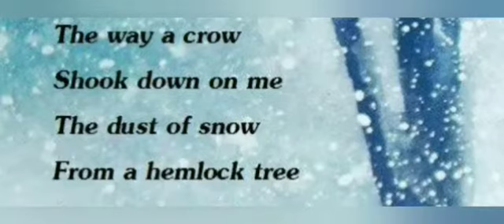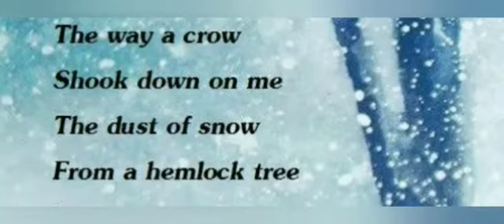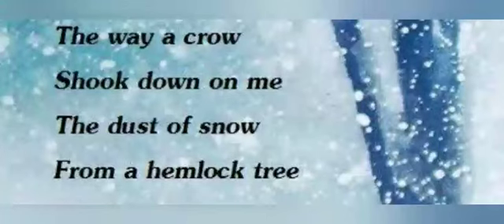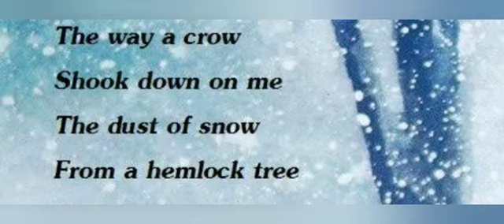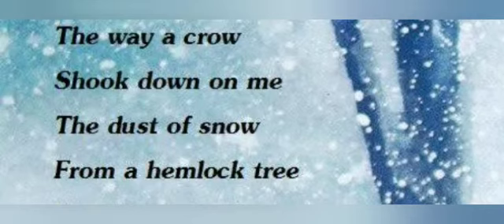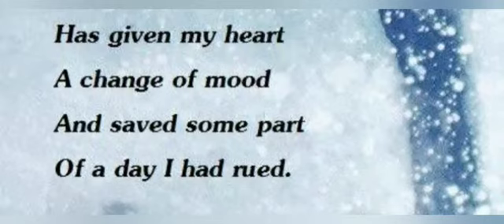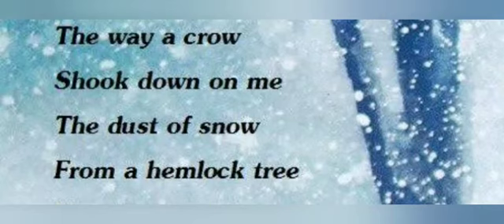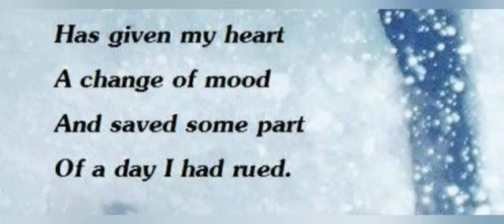The Dust of Snow